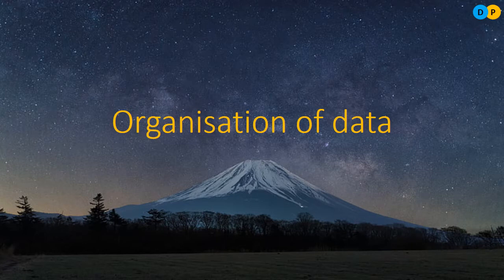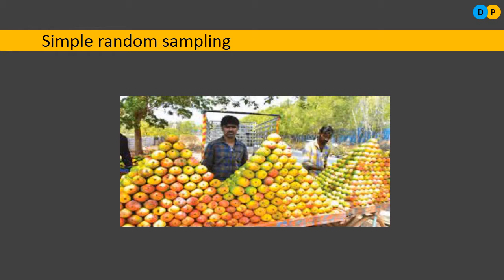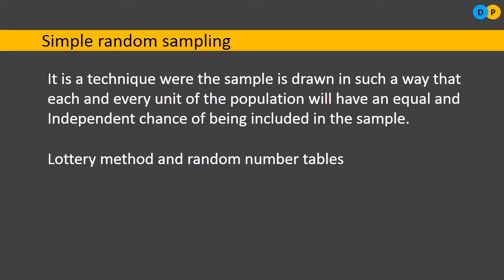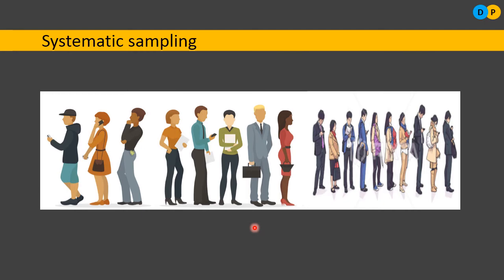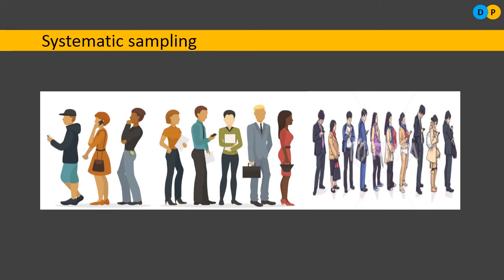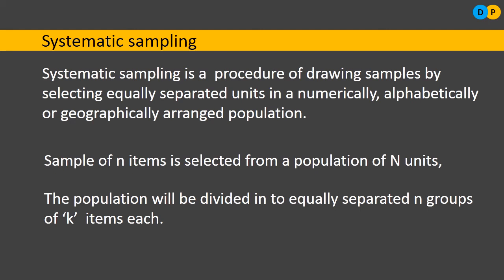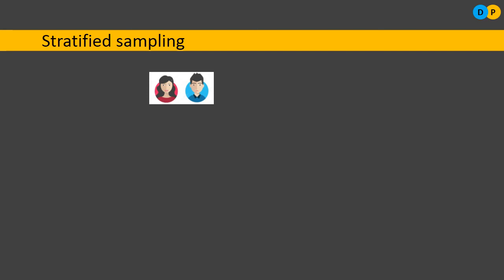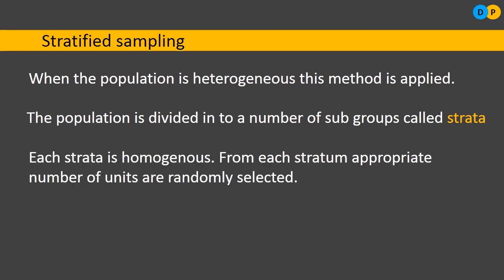Organization of data #6 | Different methods of sampling